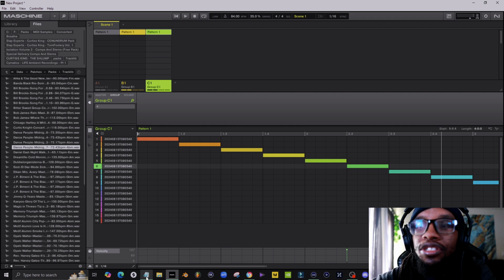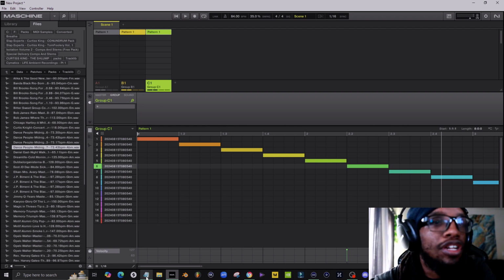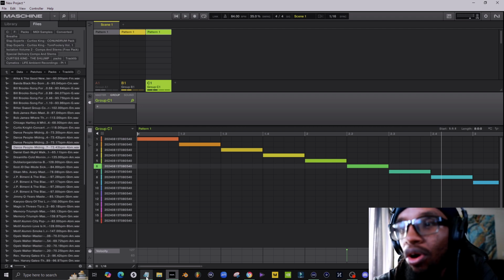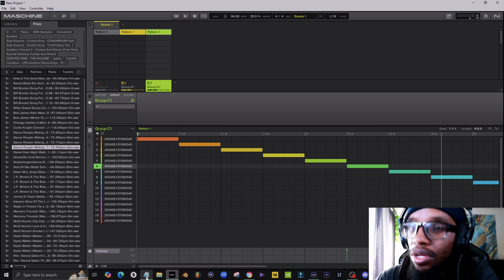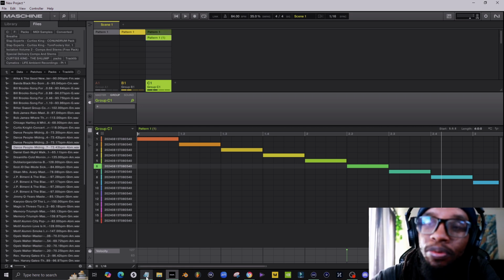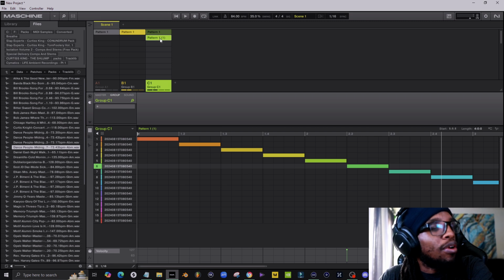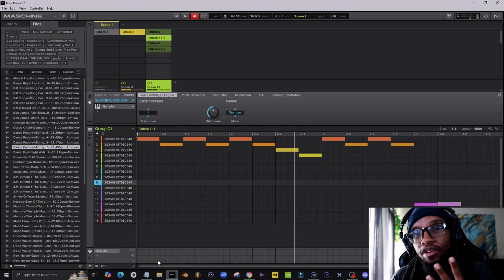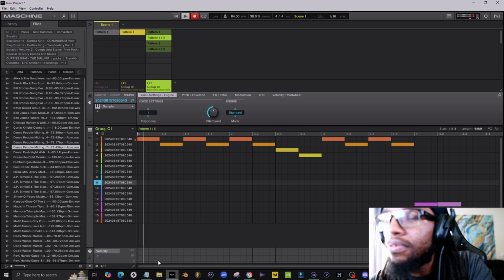3 Reasons Why Maschine Is Better at Sampling than FL Studio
I have used FL Studio for nearly 2 decades, and I can honestly say Maschine is better at sampling. Here are 3 reasons why.